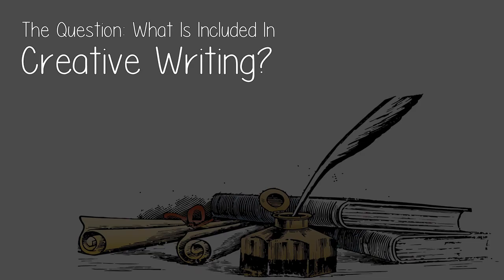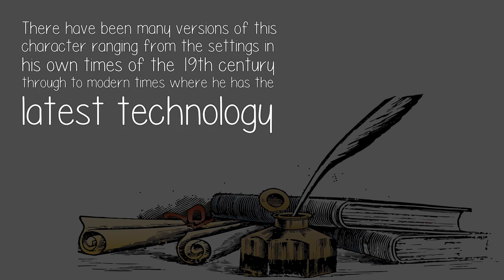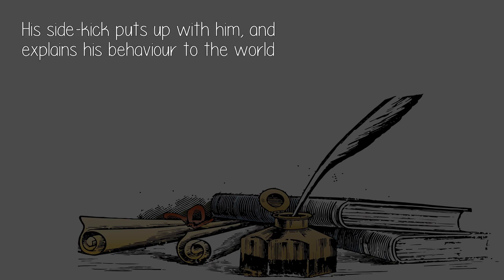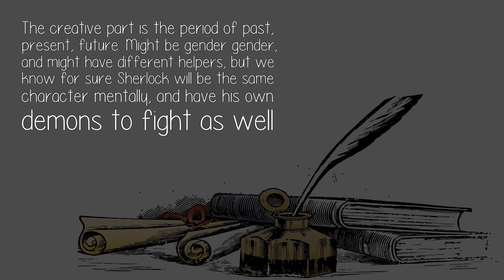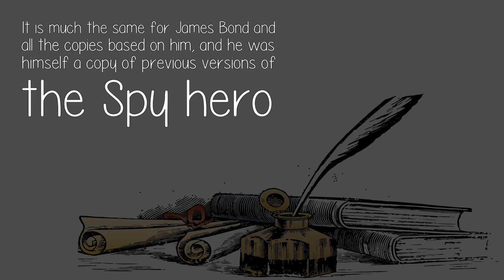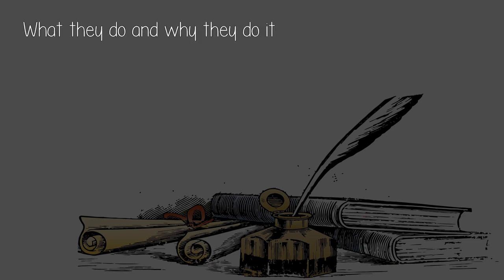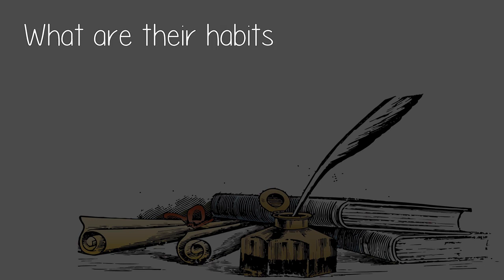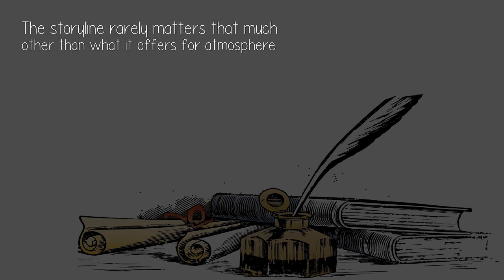What Is Included In Creative Writing?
I mean, if you're going to learn from anyone, who better?

There have been many versions of this character ranging from the settings in his own times of the 19th century through to modern times where he has the latest technology